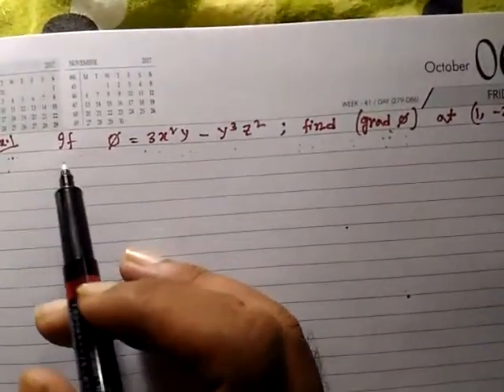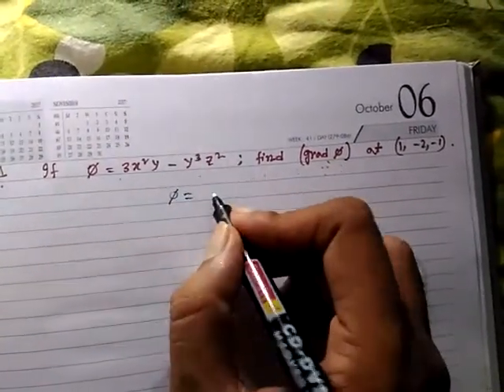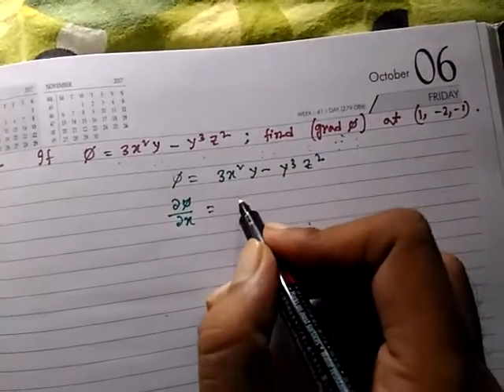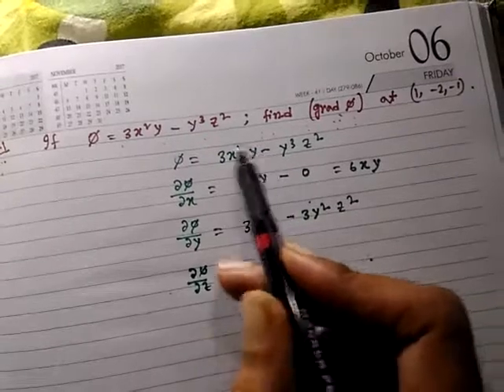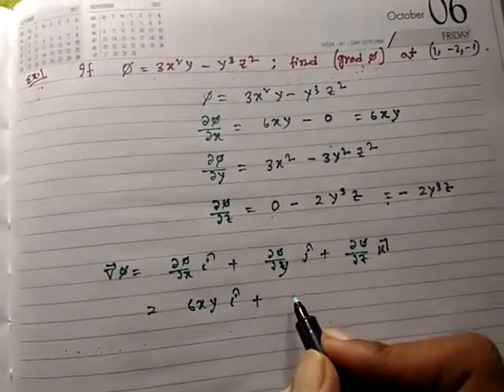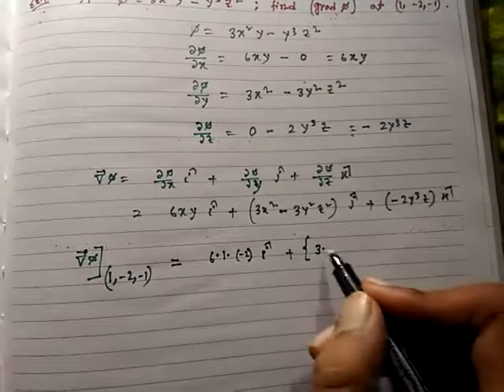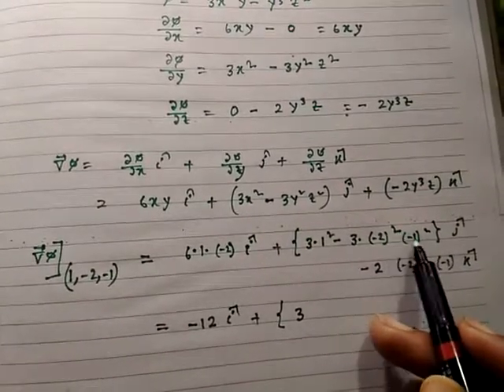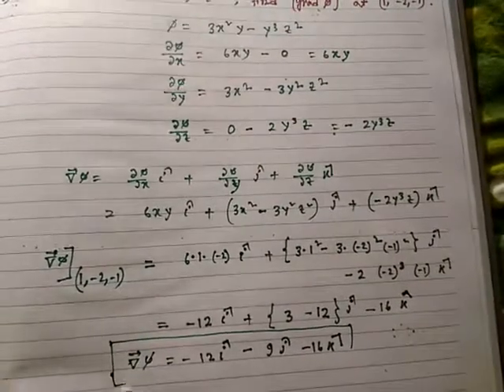003.example on gradient